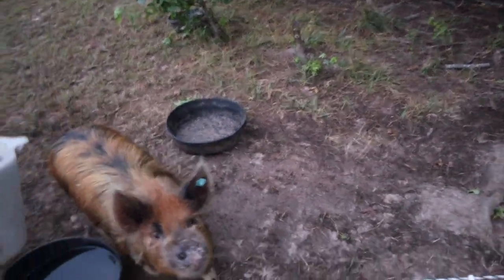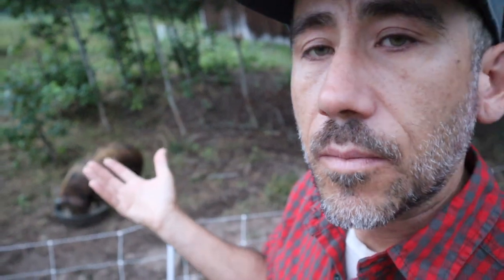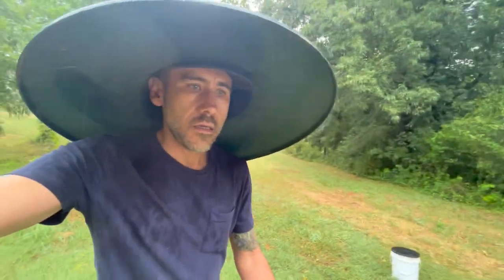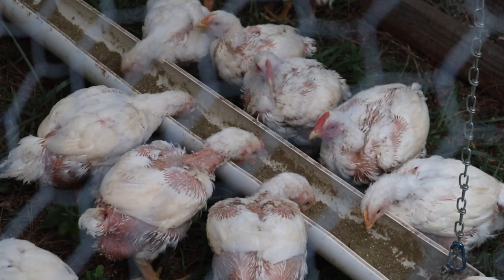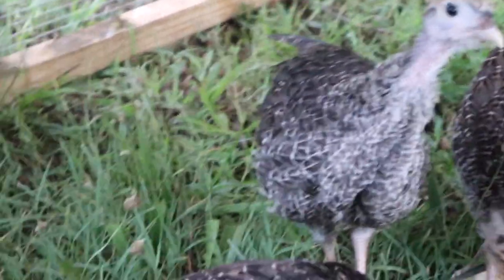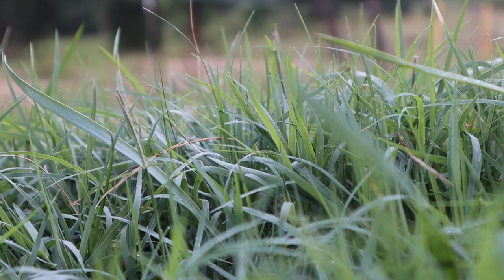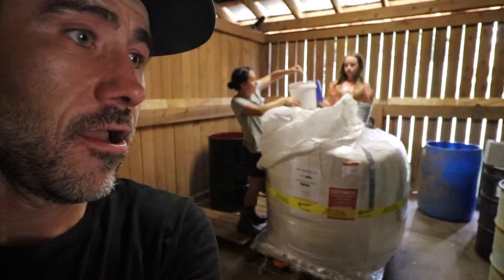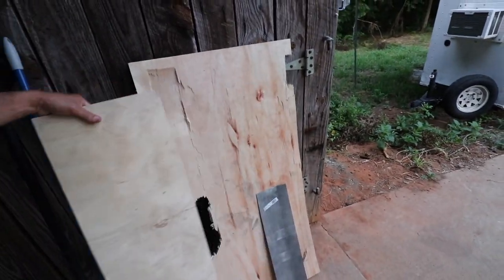This is What We Needed/ Starting a Family Farm VLOG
We pick up 2,000 pounds of feed! Saving $$